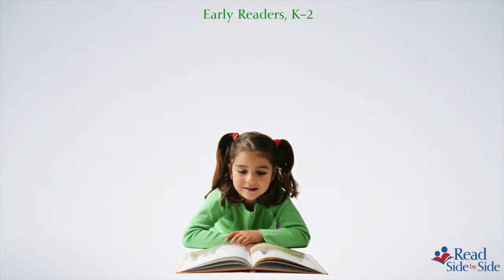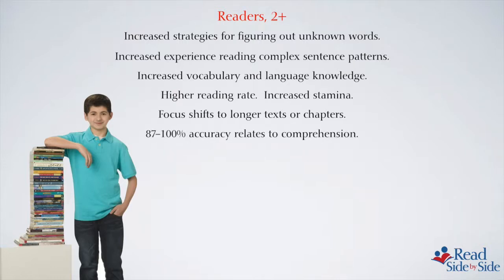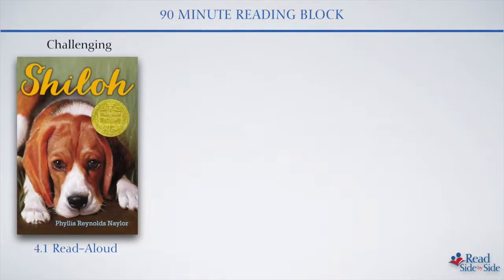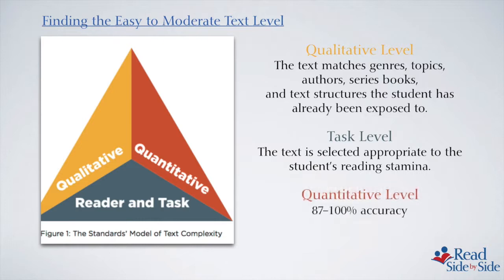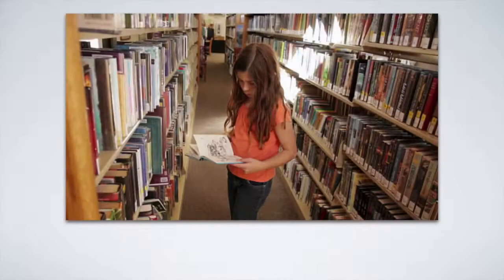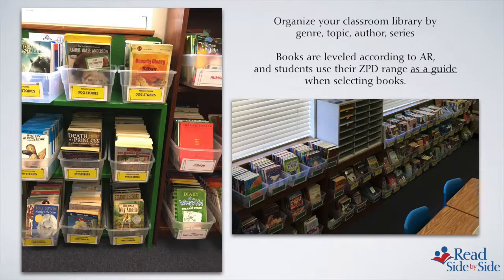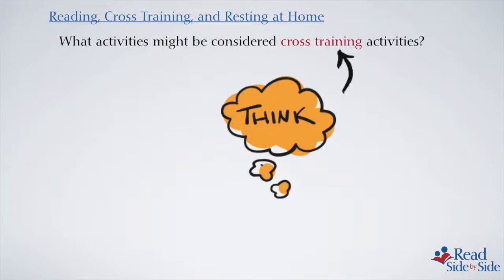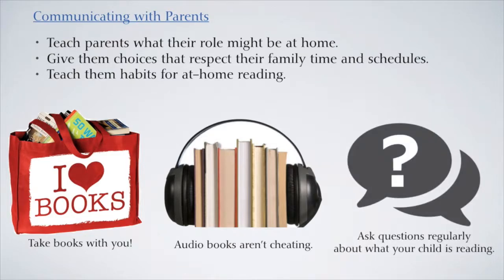At Home Reading with Sarah Collinge